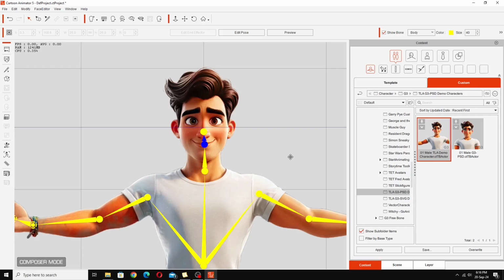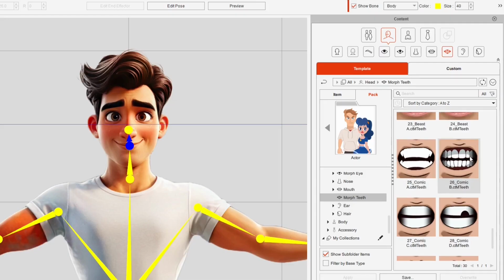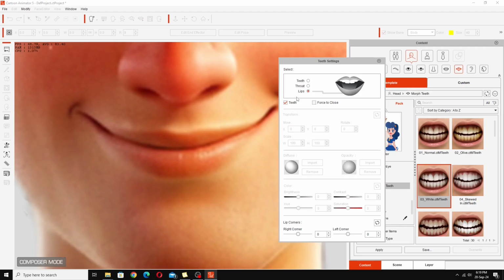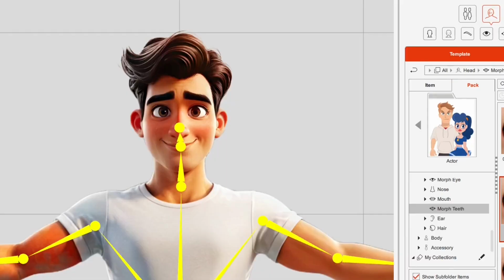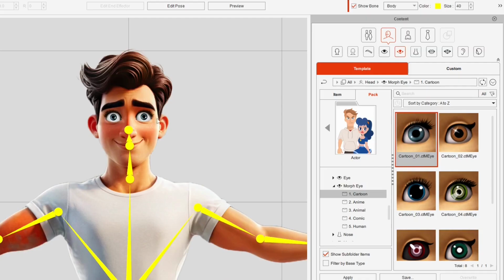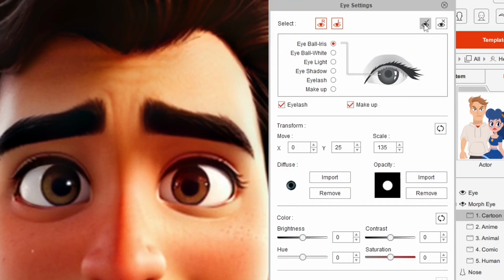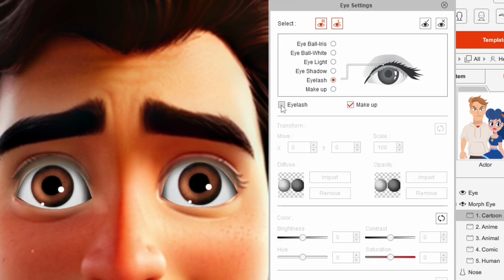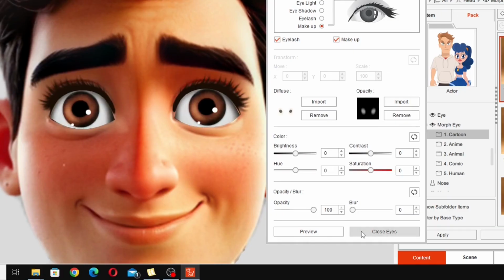Lesson 3a (7 minutes) Creating a Morph Head - Mouth and Eyes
The Fastest Way to Rig and Animate Your First Character in Cartoon Animator

What you will learn:
- Adding Morph Teeth and Mouth Interior. (00:14)
- Morph Mouth Editor. (1:14)
- Adding Morph Eyes. (2:53)
- Morph Eye Editor. (3:49)

OpenArt AI - All in one Generative AI Image and Video Generator

Videoinu - All in one Generative AI Video Generator - including Story to Video!

Eleven Labs AI Voices, Sound Effects, Music, and Video Editing too!

Meshy AI - Turn 2D character images into 3D, Rigged Characters.

(Learn Cartoon Animator - Free and Low Cost Courses)

Substack: @etourist
X (Twitter): @etourist
Threads: @etourist.tet
Tic Tok: @etourist.tet
Pintrest: @arttimeproductions